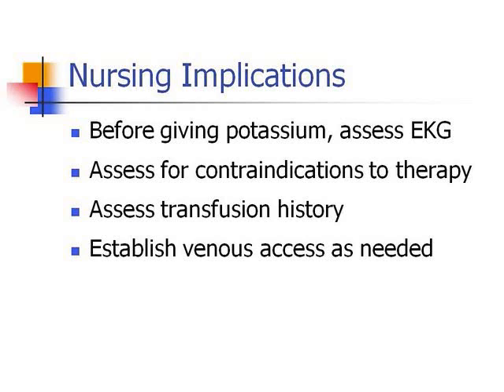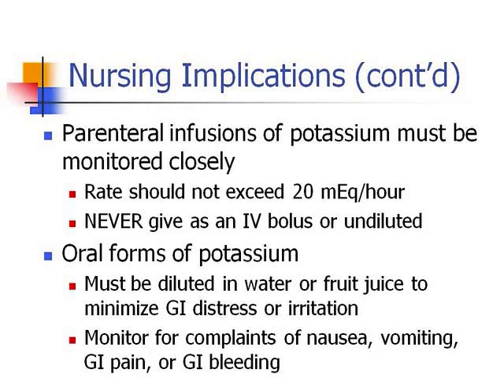207 F&E D